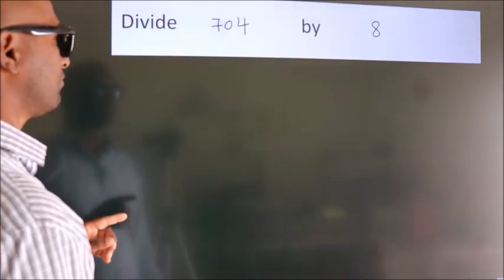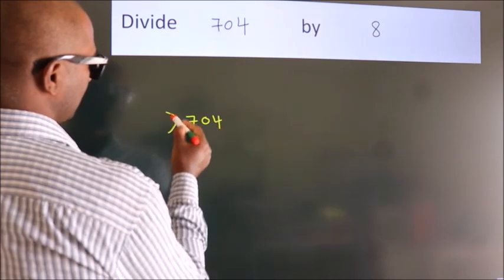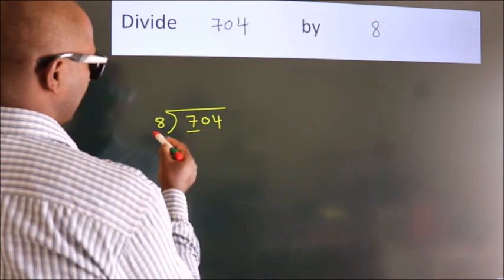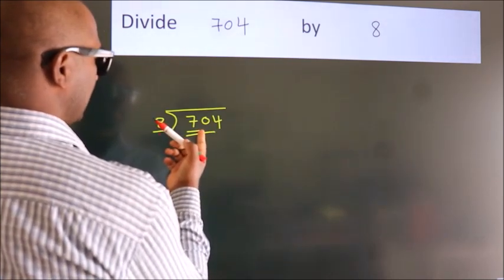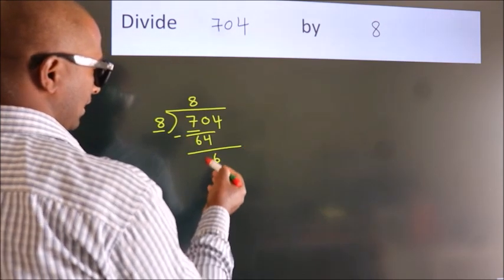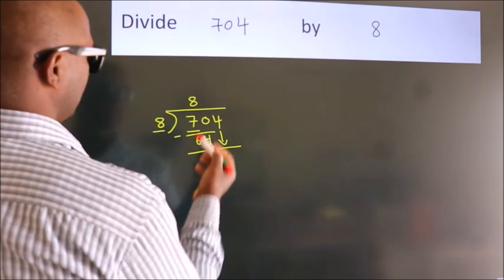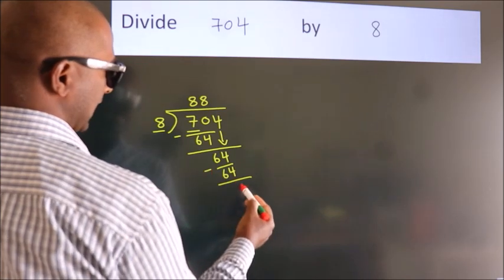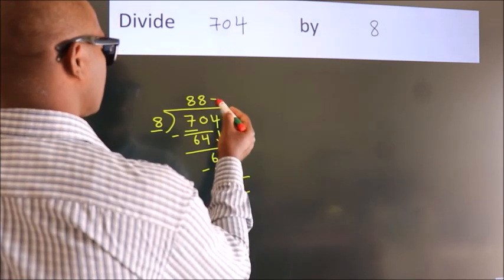Divide 704 by 8 Divide completely